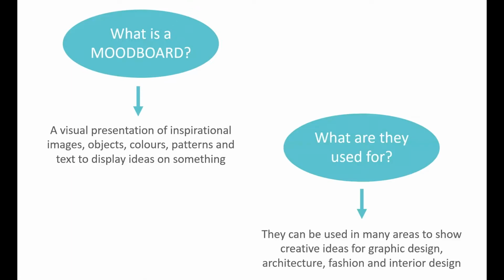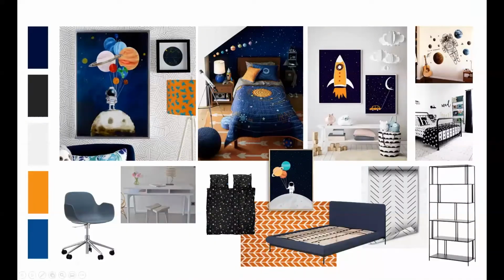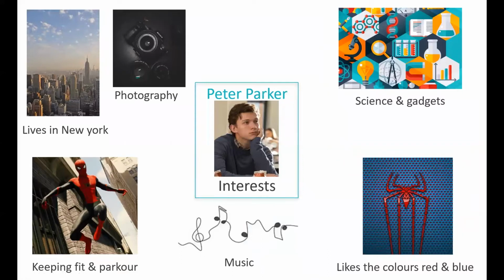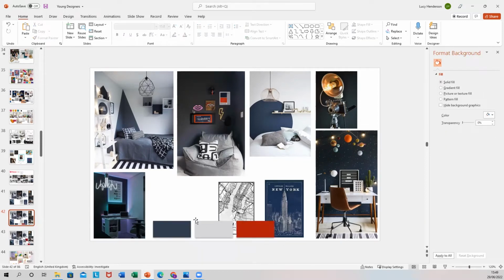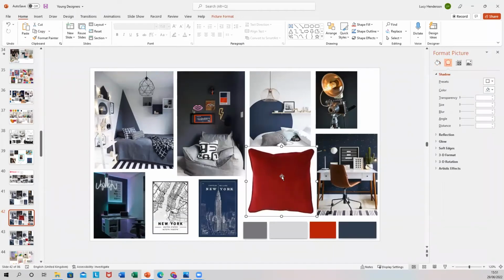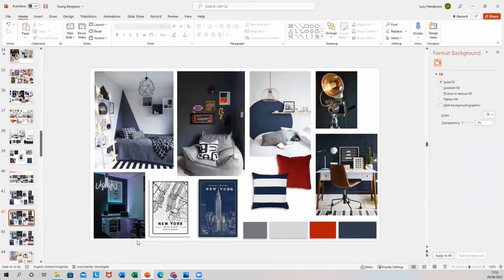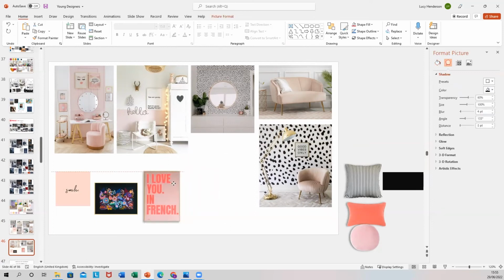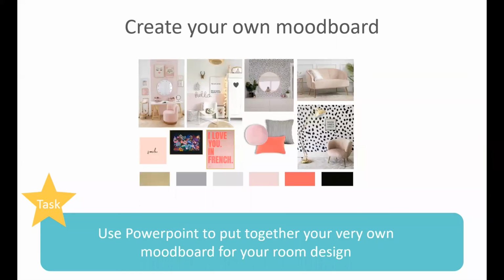Exploring mood boards (Week 2 Video 6)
In this video, Lucy will show you how to define the style you love and start pulling together a mood board and colour palette for your room